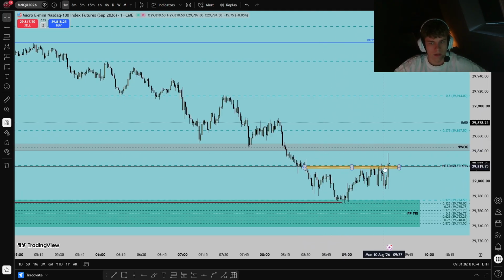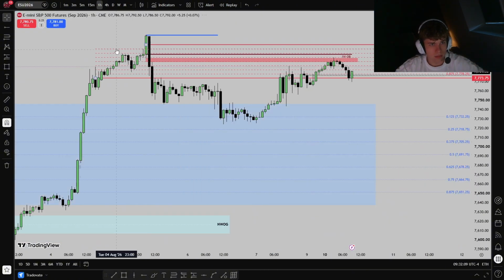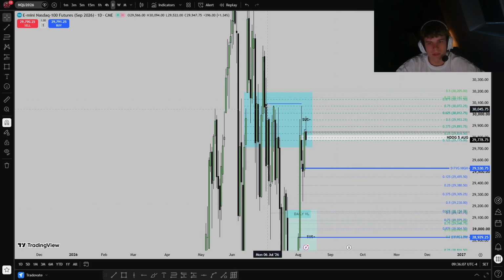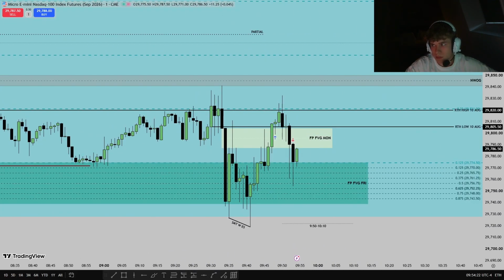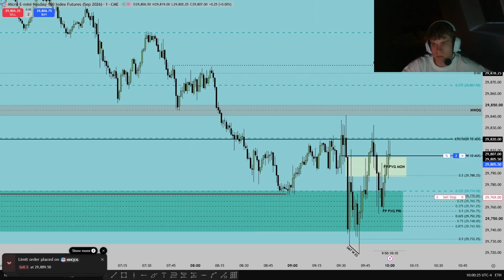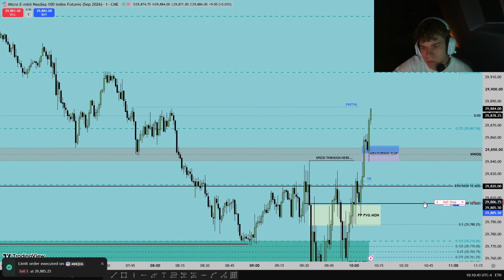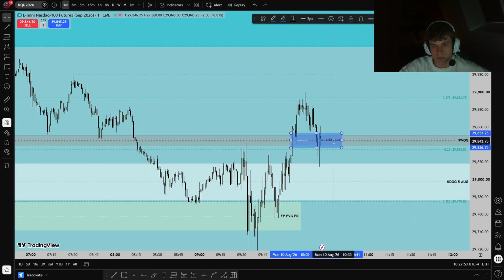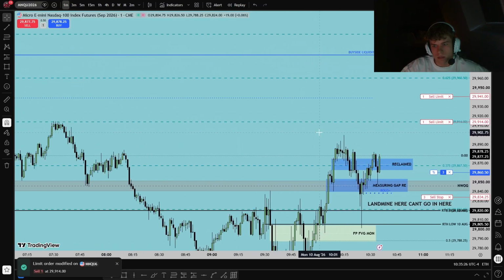NQ Stopped Me Out on the EXACT Tick… Then RIPPED Higher | LIVE RECORDED SESSION.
WE WENT LONG ON MONDAY 10 AUG 2 TIMES 2 LOSSES AND A SMALL LILLTE WIN ENDING THE DAY WITH -300$. WE MADE A FEW LILLTE MISTAKES WE KEEP LEARNIGN EVEN AFTER ALMOST 3 TYEARS OF TRADING.